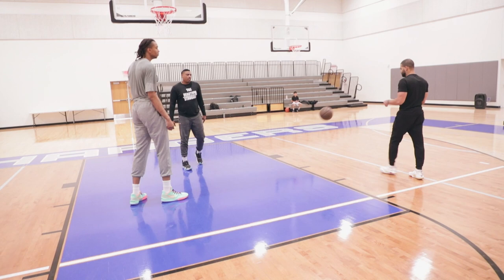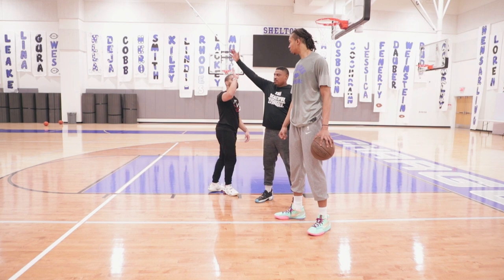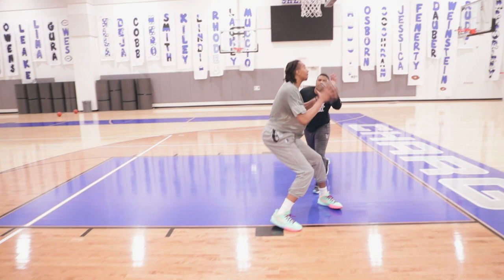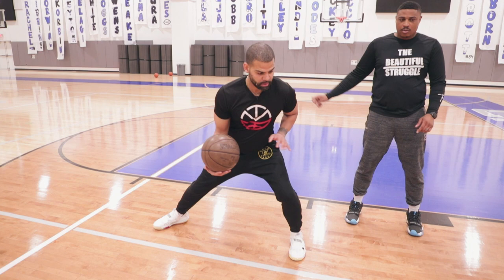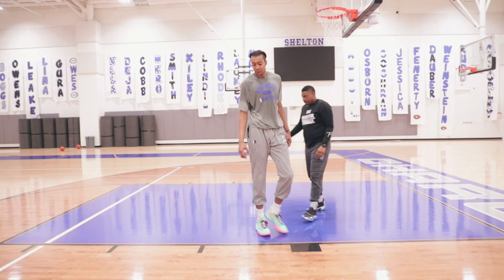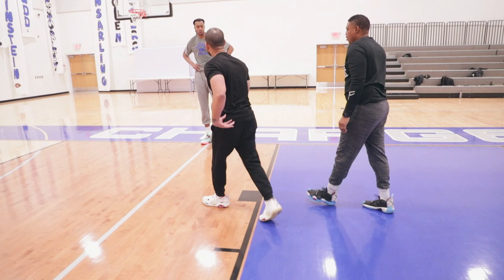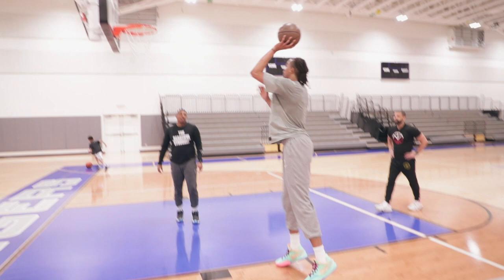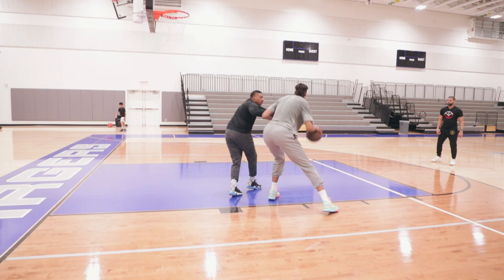Moses Brown IDENTIFYING YOUR SPACE | THE PROCESS